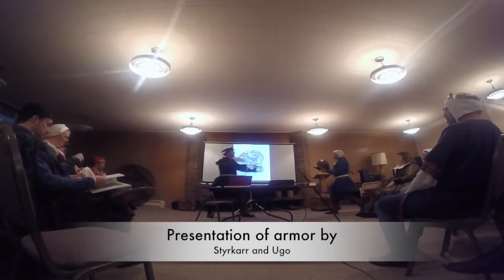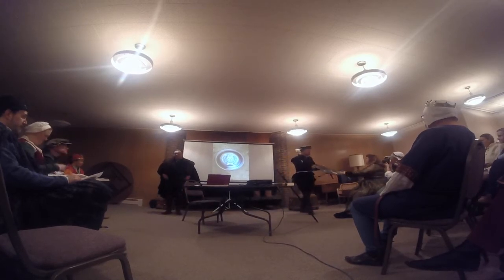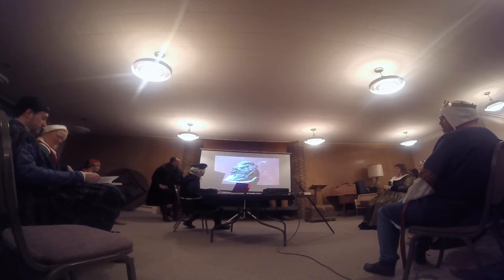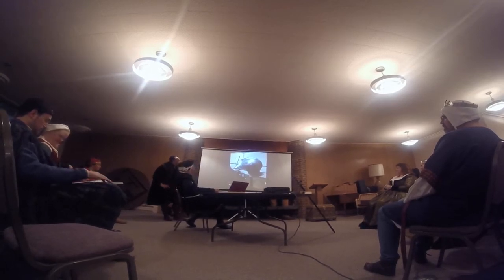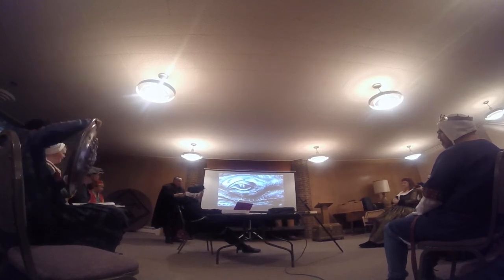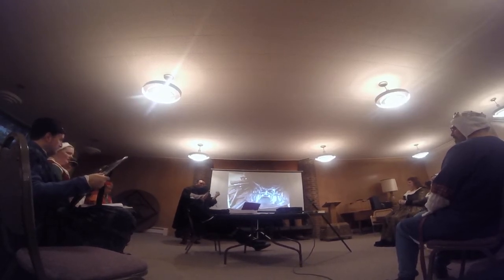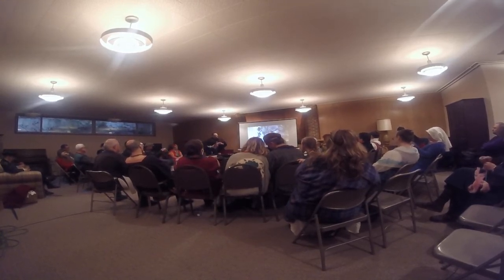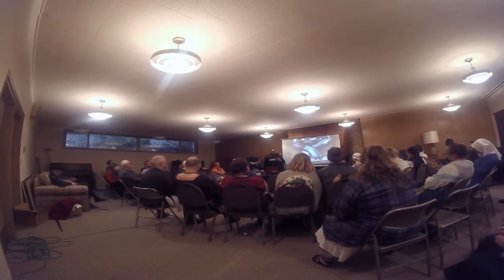Armor presentation - Ugo Styrkarr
This is a presentation done by Master Ugo and Count Styrkarr at Madrone Arts and Sciences Championship.